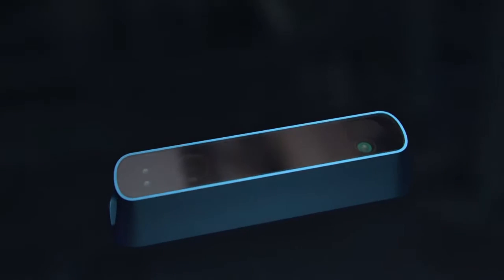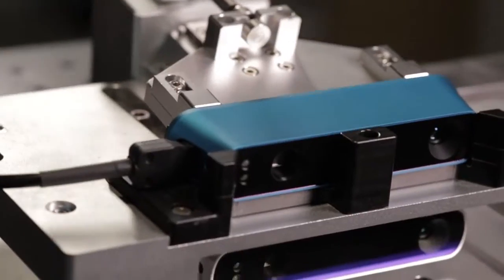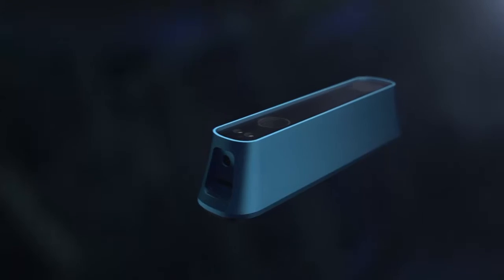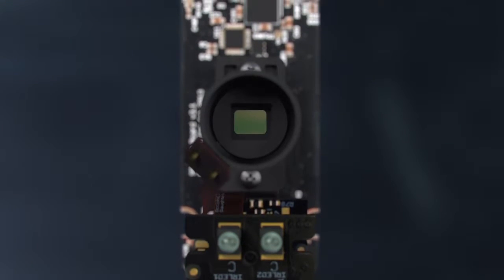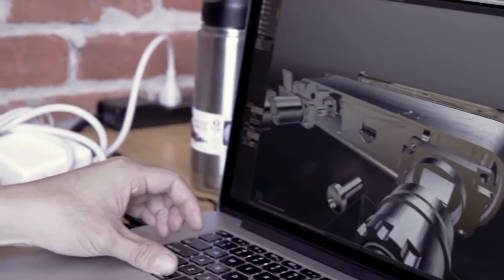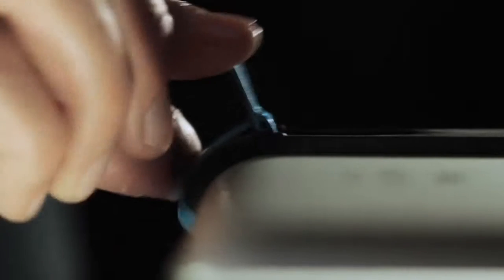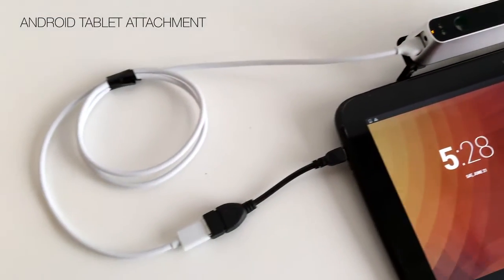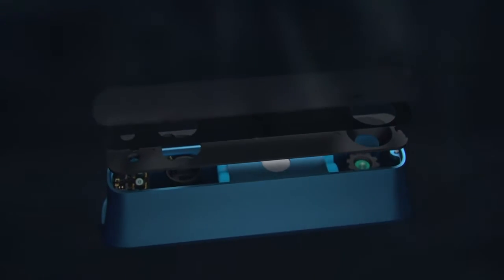Occipital Structure Sensor Design Video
3D Scanning for iOS Devices - Occipital.

Easy to use. Hard to believe.

With the Structure Sensor, the future is in your hands. Rapid 3D scanning of objects and people, 3D maps of interior spaces, and mixed reality experiences where fantasy becomes impossible to tell from reality.

3D scanning, augmented reality, and more for mobile devices.
The Structure Sensor in depth.

Much of what makes the Structure Sensor revolutionary is hard to describe with just words. And, just as seeing the Structure Sensor in action reveals its captivating capabilities, so do the details and decisions that went into its design reveal its uncompromising quality.